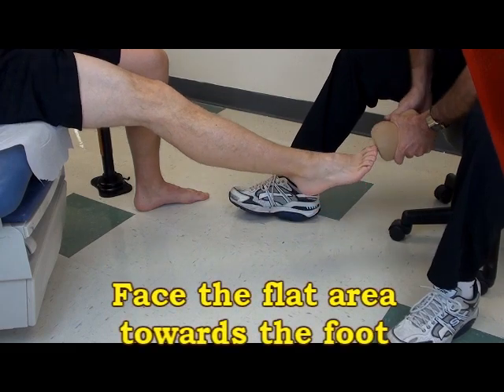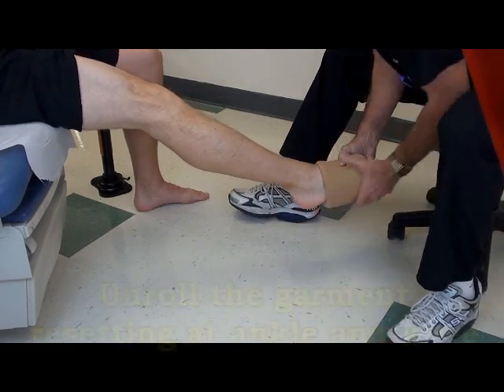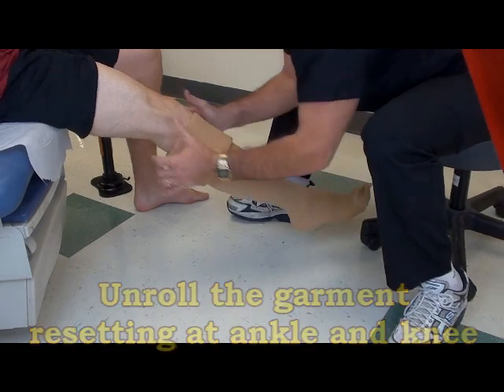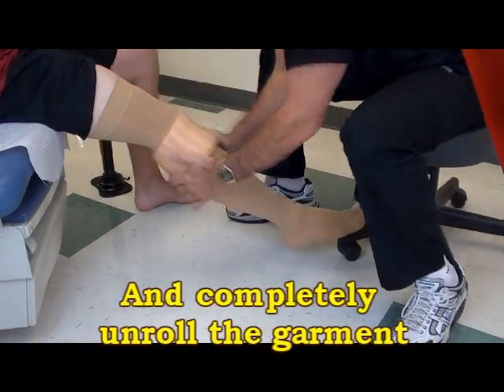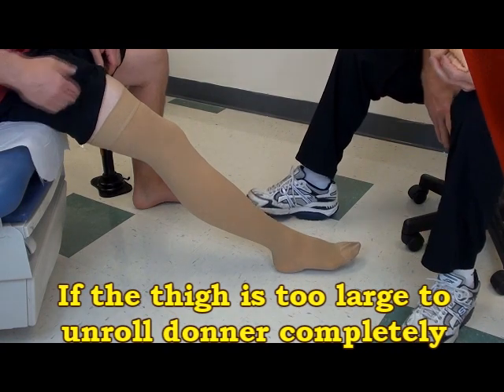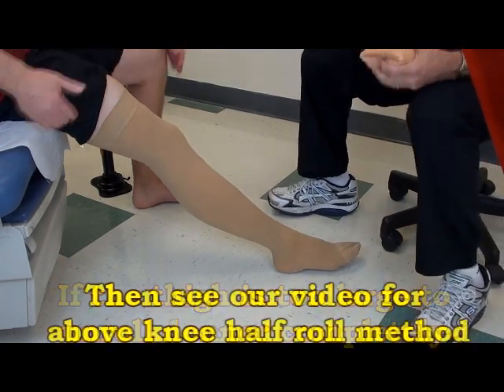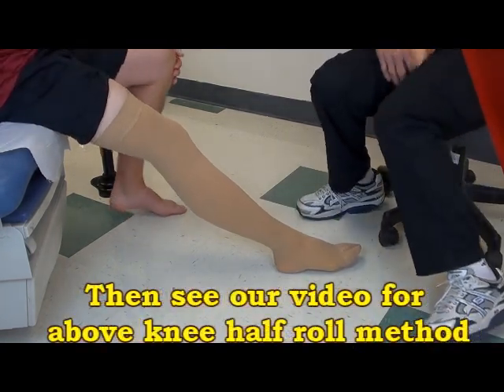Compression Stockings - Over The Knee